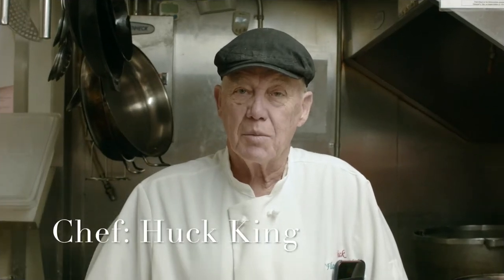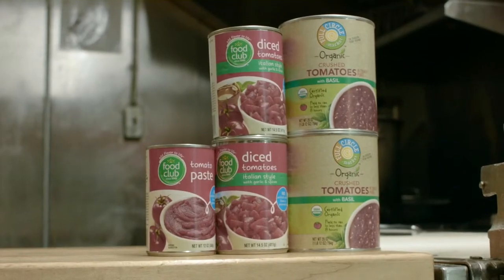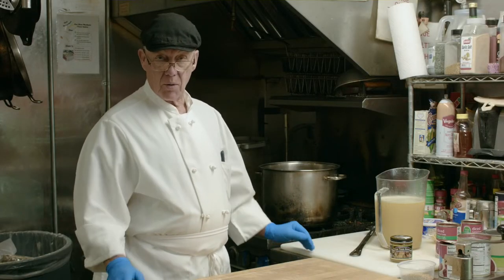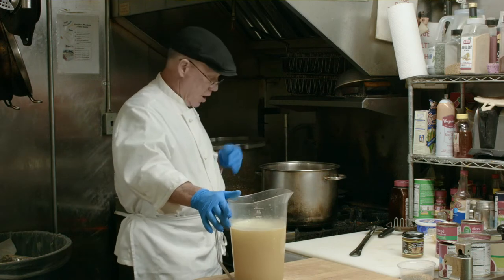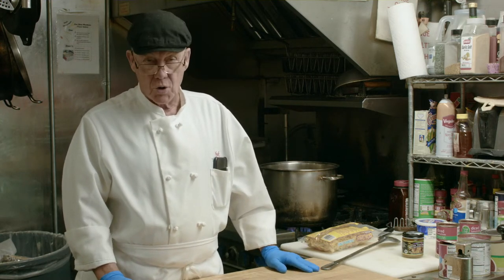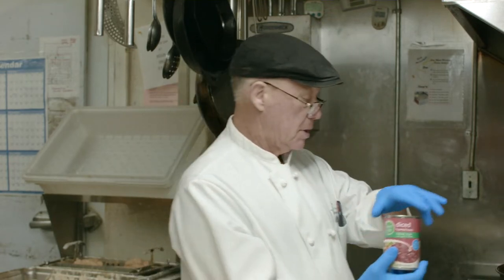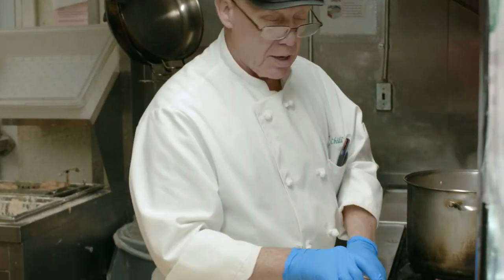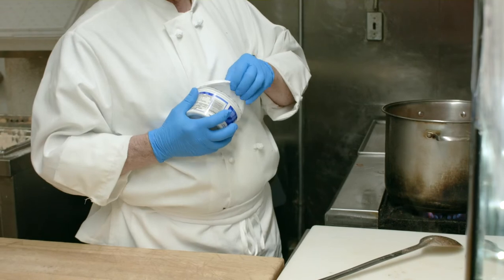Its Just That Easy- Huck King (Food Club)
Produced by: Nikki Shines
Here is a short film we created during 2016; Hope ya'll enjoy
Enjoy Ya'll, and remember, Jesus Christ loves you all.